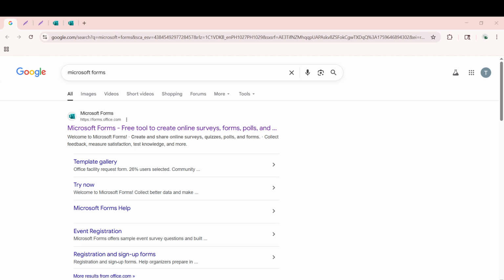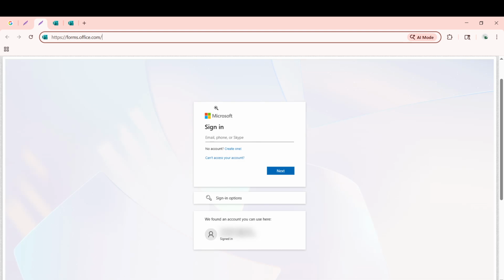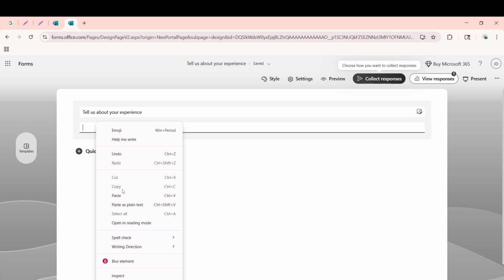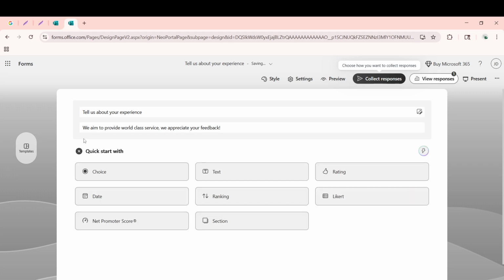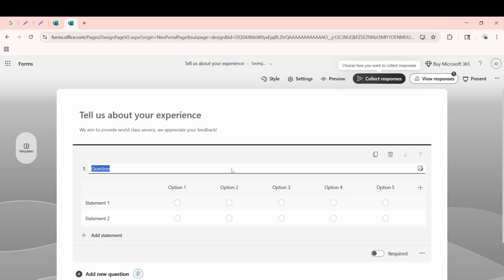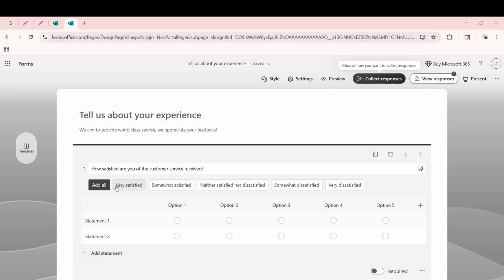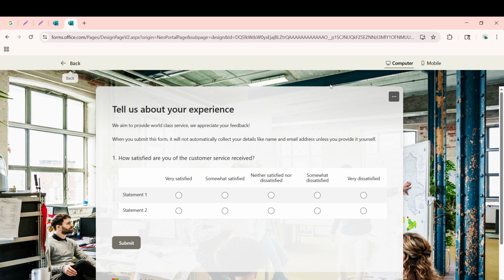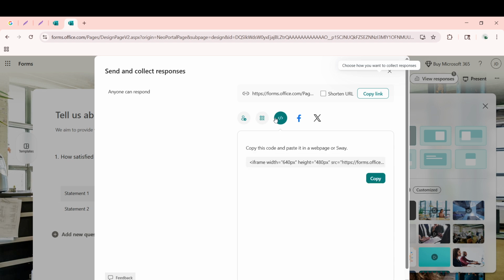How to Create Microsoft Forms for Feedback [2026 Full Guide]